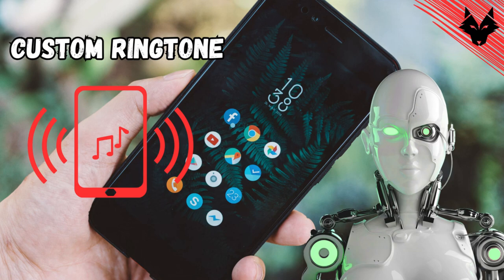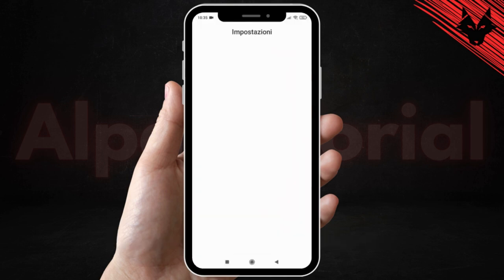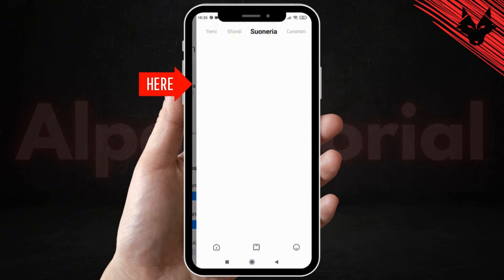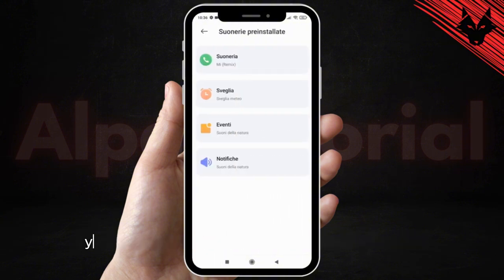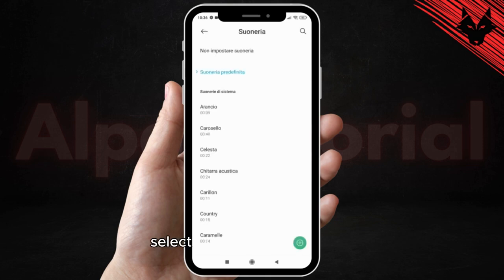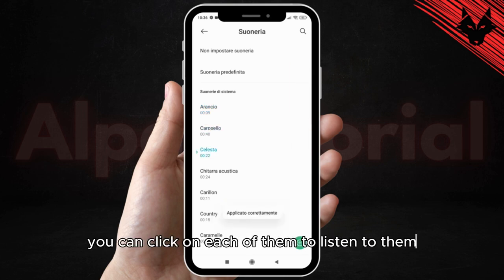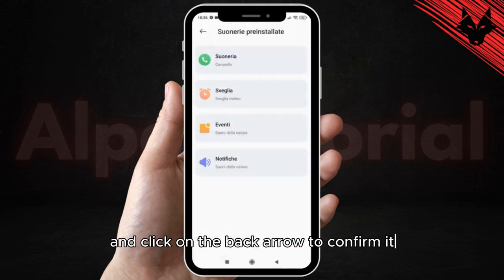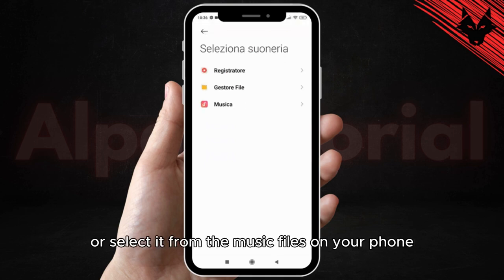How to Set a Custom Ringtone on Android